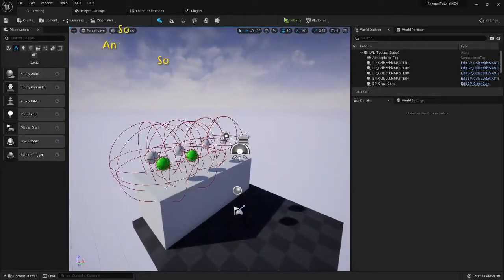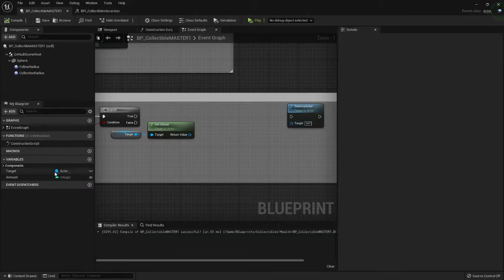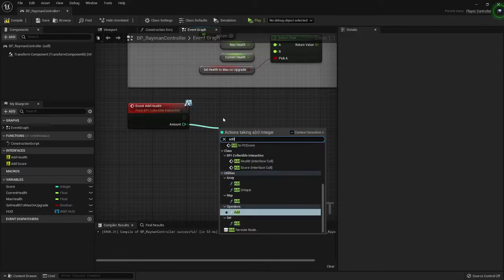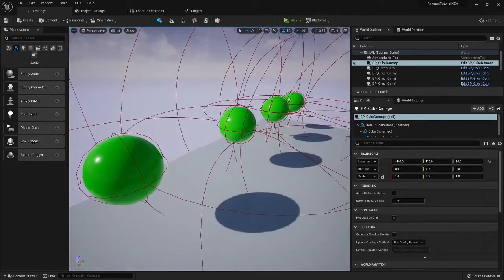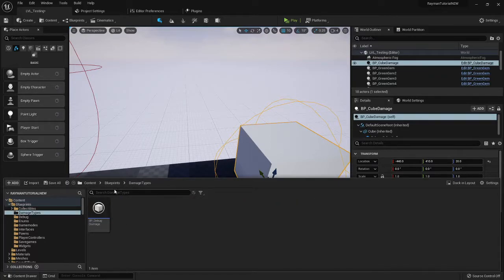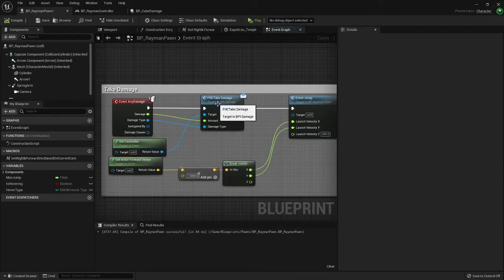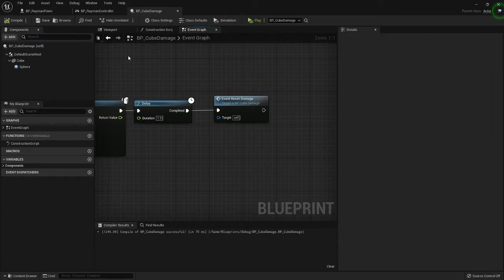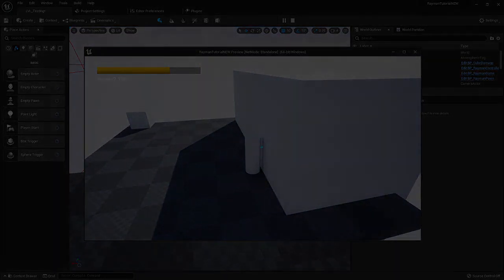[Unreal Tutorial] Rayman in Unreal Engine: Episode 4 Health Pickups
Hey guys, we go over health pickups and damage sources in this video.

No blueprints for this one, from now own I won't provide the blueprints. Providing them before was so ya'll could quickly get the project setup. Now comes the learning.